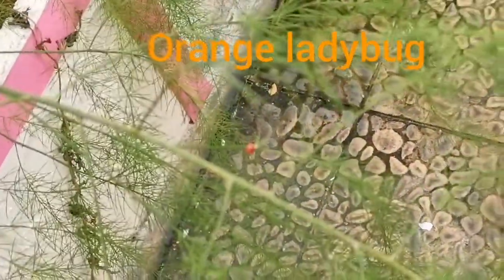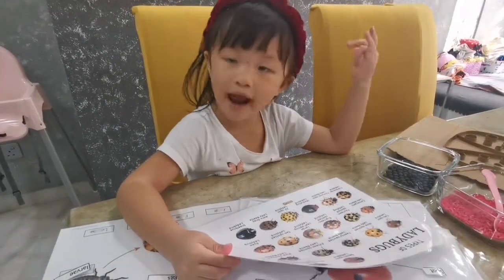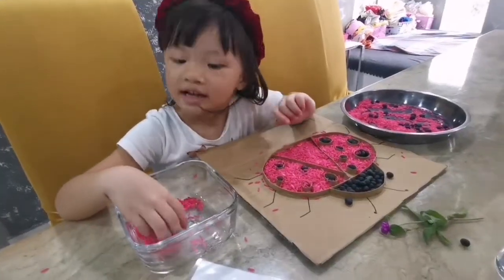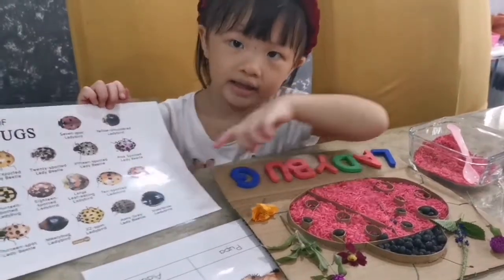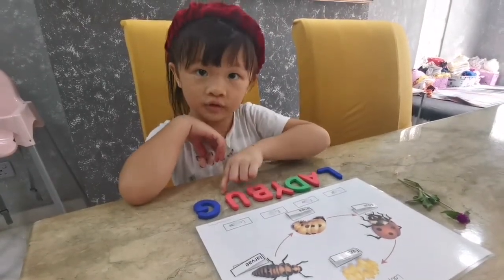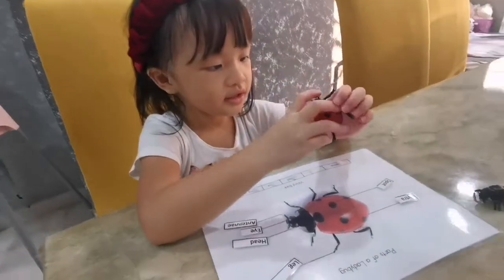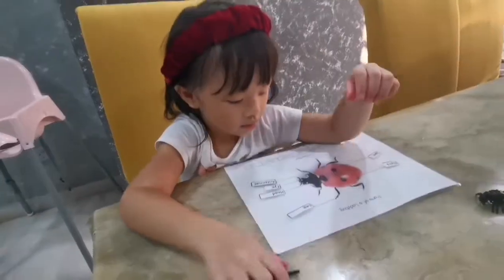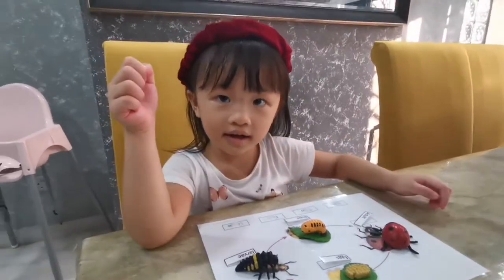3 years old learning about ladybug life cycle